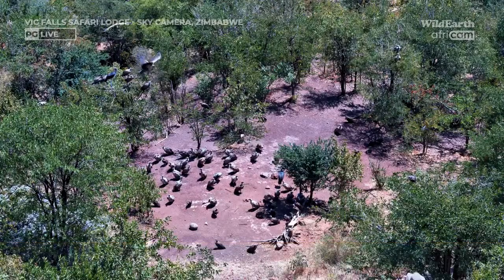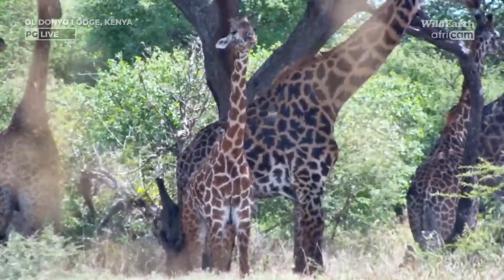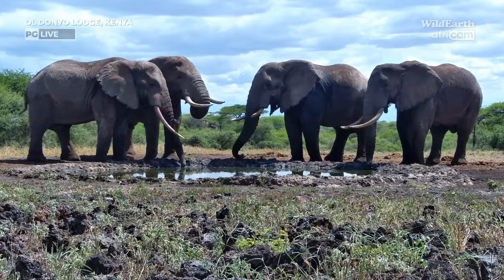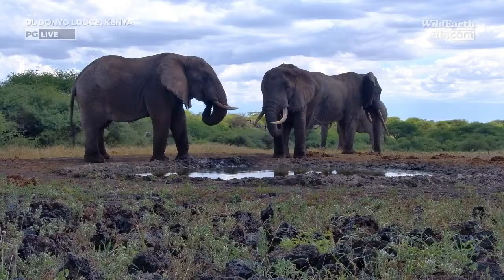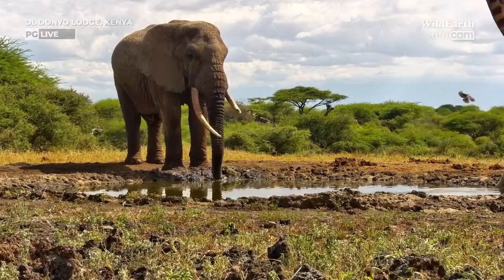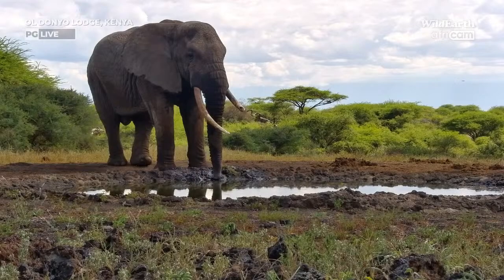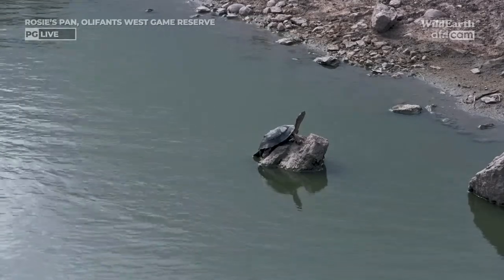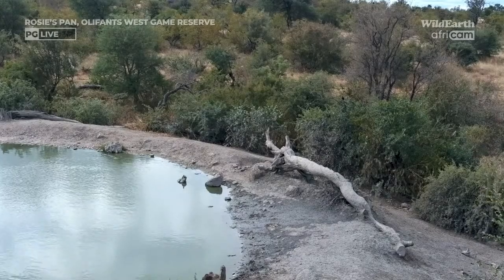World Water Day - Live At The Waterhole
Narrated by a WildEarth naturalist, Live At The Waterhole is a live and interactive show featuring Africam's live wildlife cameras.